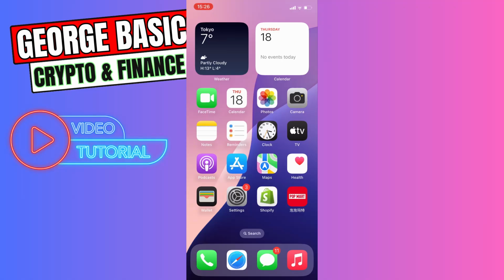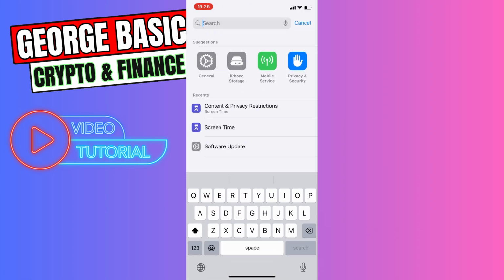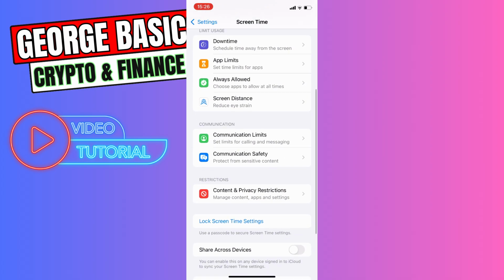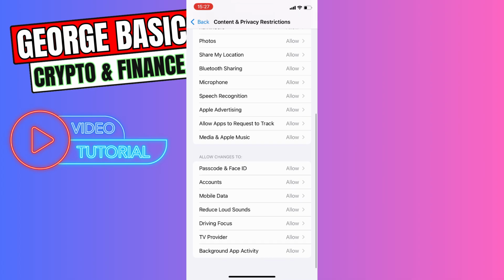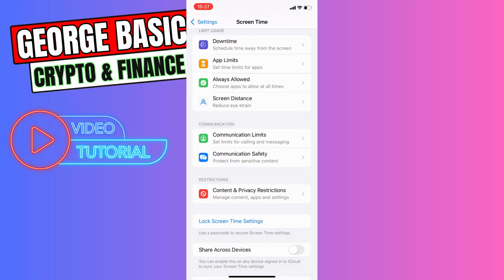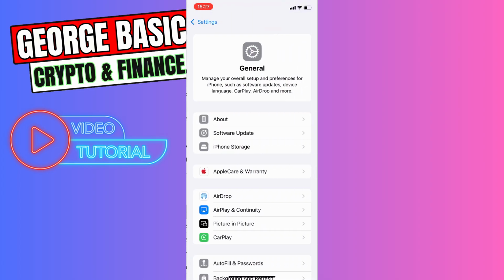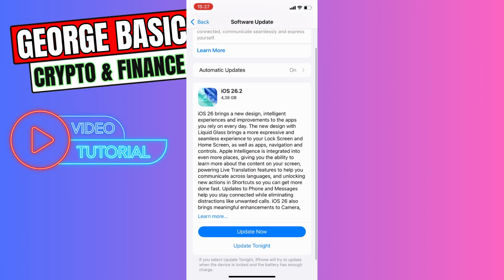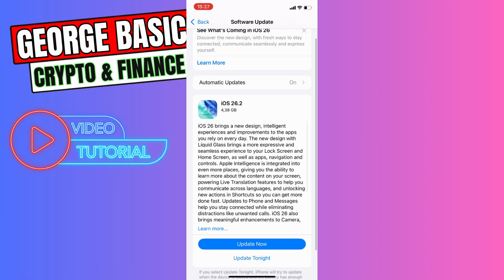How To Fix Face ID Settings Grayed Out On iPhone (2026)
How To Fix Face ID Settings Grayed Out On iPhone

Learn how to fix Face ID settings grayed out on iPhone step by step.